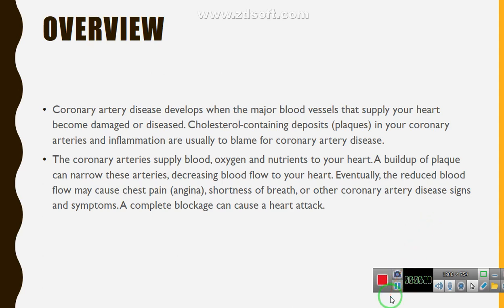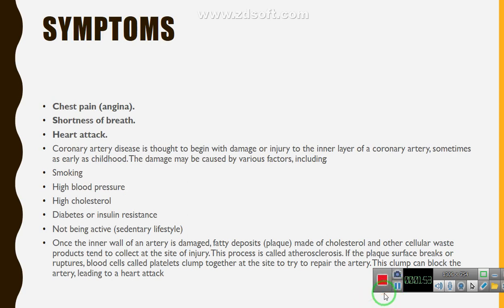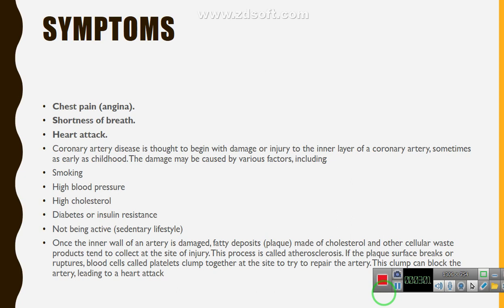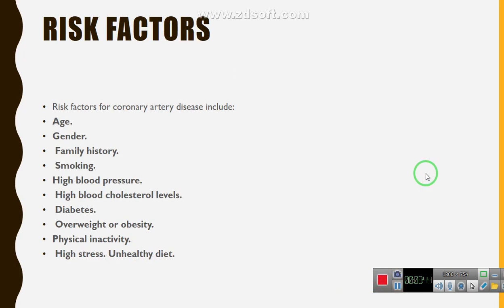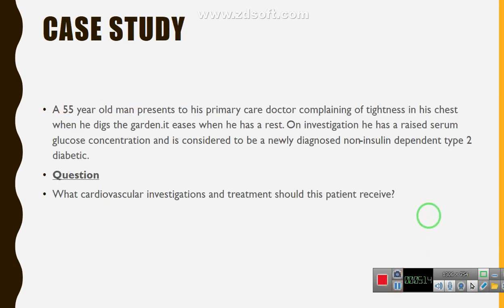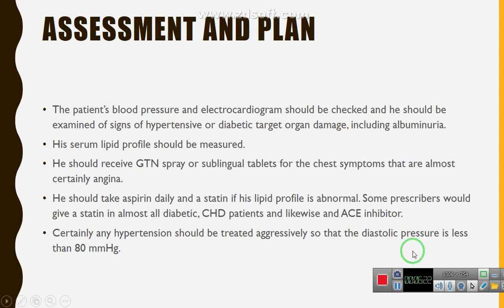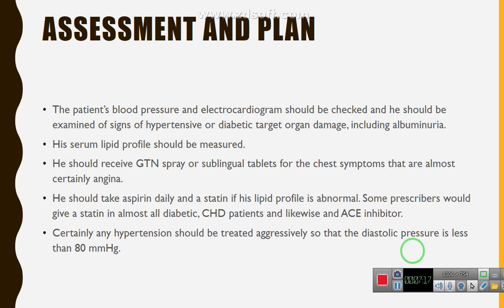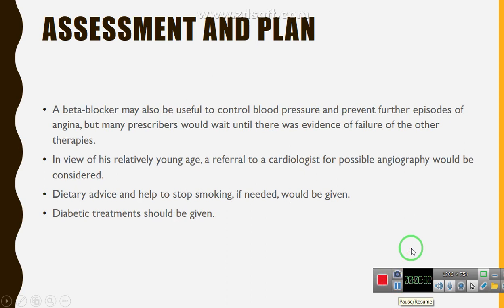pharm-605 CAD introduction and angina case study